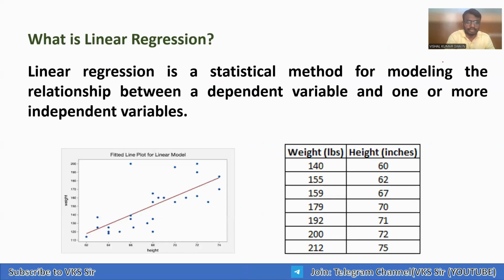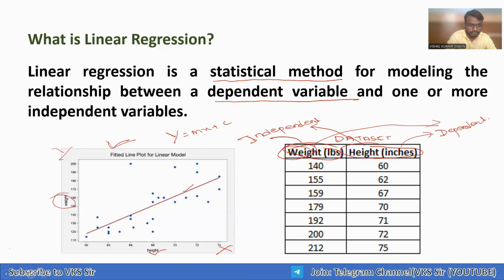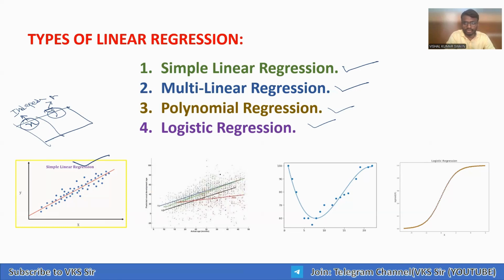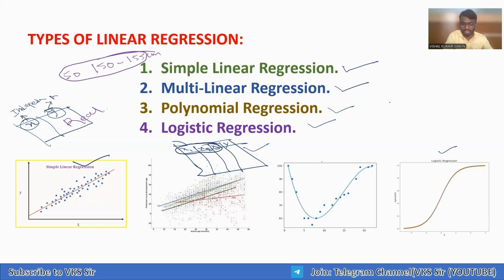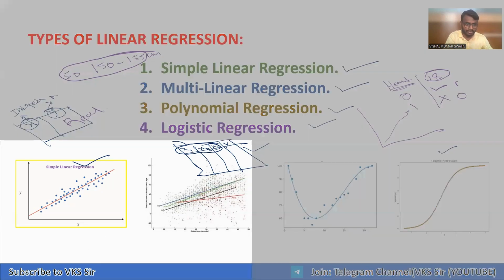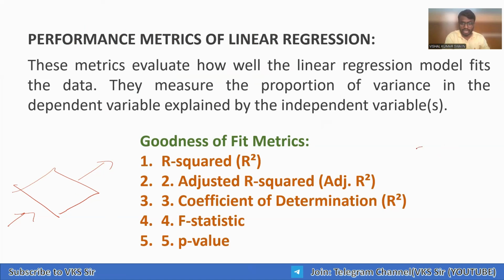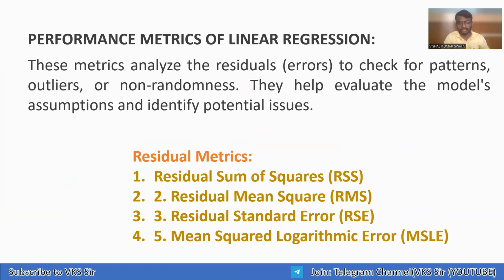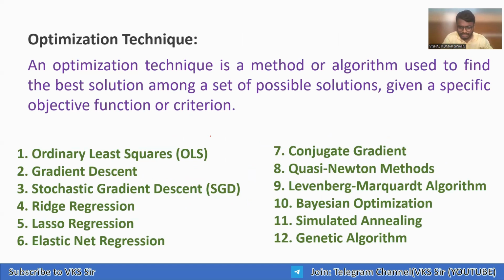Linear Regression | Introduction | Types | Performance metrics | Optimization Technique | VKS Sir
"Welcome to this introductory video on linear regression!

In this video, we'll cover the fundamentals of linear regression, including:

- The definition and equation of linear regression (y = β0 + β1x + ε)
- An example of predicting house prices based on square footage
- The types of linear regression: simple and multiple
- The key assumptions of linear regression: linearity, independence, homoscedasticity, normality, and no multicollinearity

We'll also introduce the concept of optimization techniques in linear regression, which will be explored in more depth in future videos.

By the end of this video, you'll have a solid understanding of the basics of linear regression and be ready to dive deeper into more advanced topics.